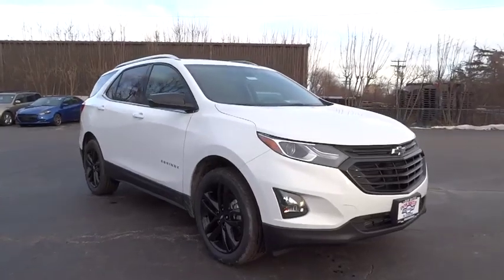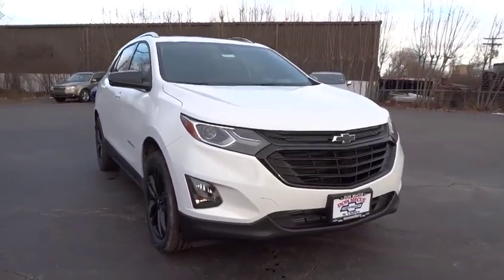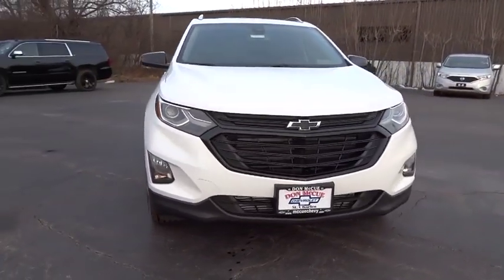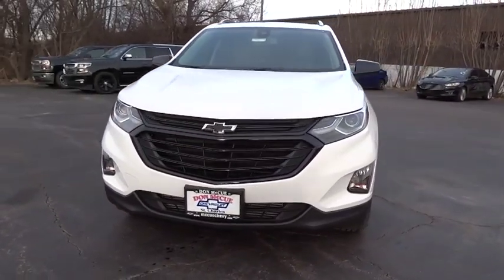2020 Chevrolet Equinox Elgin, St. Charles, Glendale Hts. Naperville, Aurora, IL 200234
Summit White New 2020 Chevrolet Equinox available in Elgin, Illinois at McCue Chevrolet. Servicing the St. Charles, Glendale Hts. Naperville, Aurora, IL area.

McCue Chevrolet
2015 E Main St, St

2020 Chevrolet Equinox LT 2LT AWD. Priced below KBB Fair Purchase Price!Dealer Discount of $4,728 off MSRPAwards:* 2020 IIHS Top Safety Pick with specific headlights Price includes: $3,750 - GM Consumer Cash Program. Exp. 02/03/2020